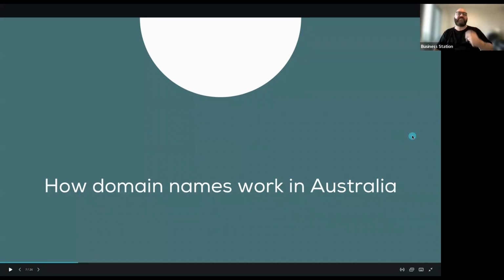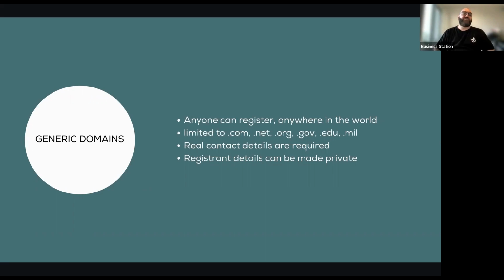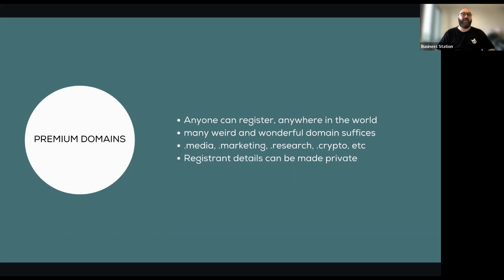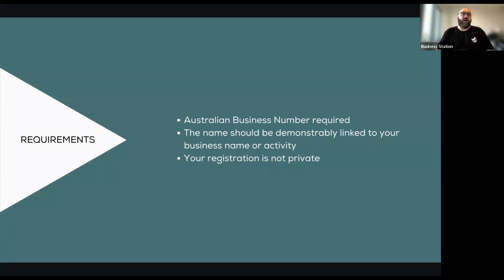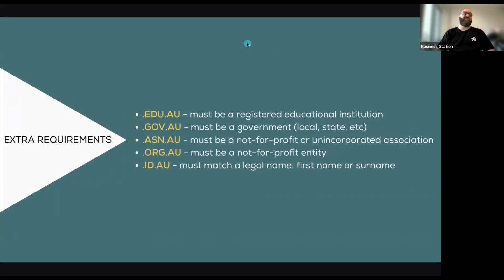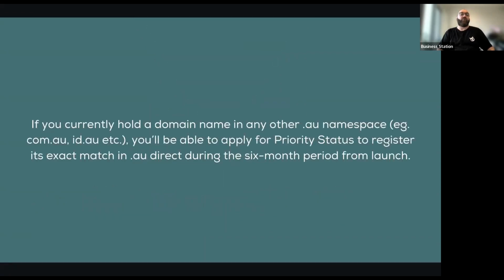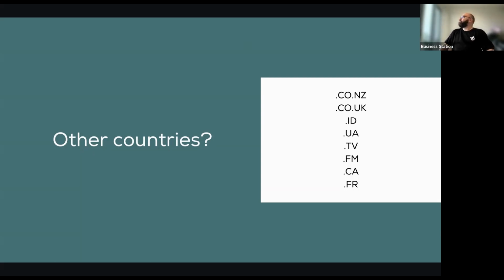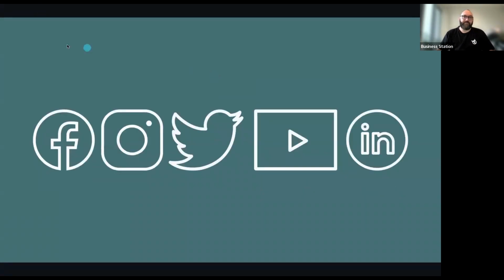Protect your brand using .au domains and social media usernames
Your brand is more than a logo. It's more than a slogan. It consists of thousands of moments that may begin with a referral, a recommendation, an ad on Facebook or even someone walking by your shopfront.

Your brand is something that you work hard to develop and maintain, so it's worth protecting. And while trademarks and intellectual property may seem like something that's beyond you now, there are some ways for your protect your brand before you've even build it.

Your domain name, social media usernames and business handles online all contribute to the ease of finding you, verifying that you are official and maintaining trust.

Being able to easily identify your official website and social media presences is important for customers, tender panels and strategic partners to know that you are legitimate and trustworthy.

In this class you will learn:

1. How domain names work in Australia and the importance of the new .au domains

2. How to research and secure your preferred usernames on social and digital platforms

3. What to do when your names are taken

4. The way forward when your brand may not be realistically an option moving forward.

ABOUT PRESENTER

Dante St James is a Lead Trainer with Meta (Facebook) Australia & New Zealand and also a Training Partner for Google's Digital Springboard, the Australian Government's BeConnected program and the Australian Cyber Security Centre's Stay Safe Online program. His background in digital technology, the media and owning his own small businesses in eCommerce, Digital Marketing, Video Production and Business Consulting has led to an approach that takes in the best practices from the world's leading marketers, condensing the most relevant information into actionable pieces to help small businesses move forward without all the techno-jargon.